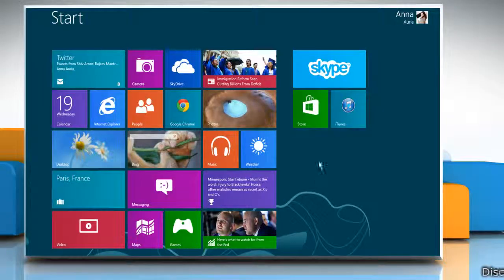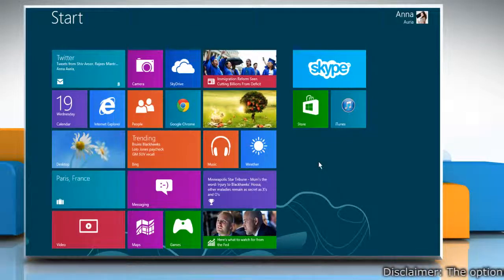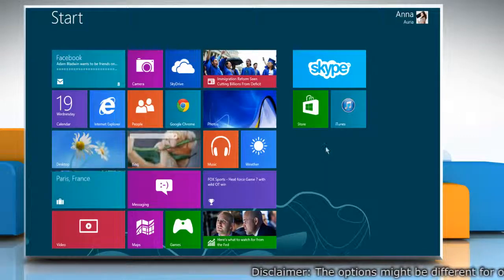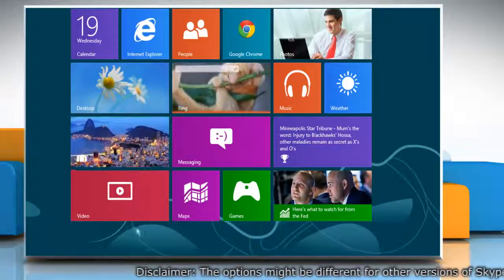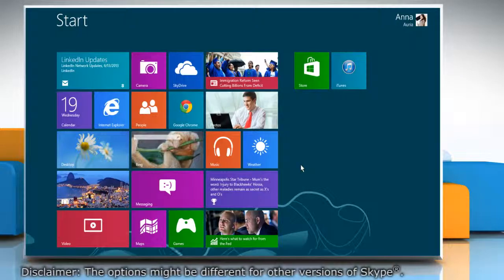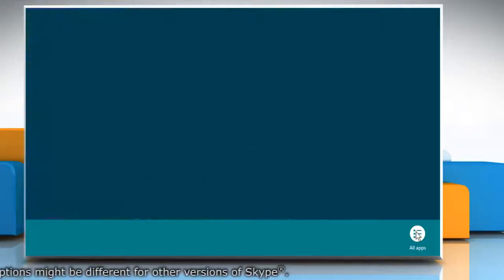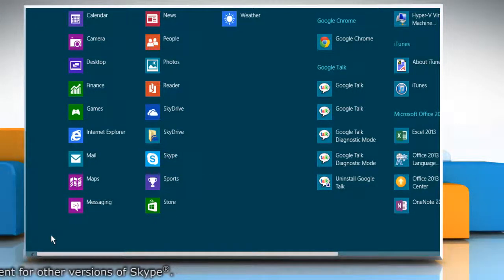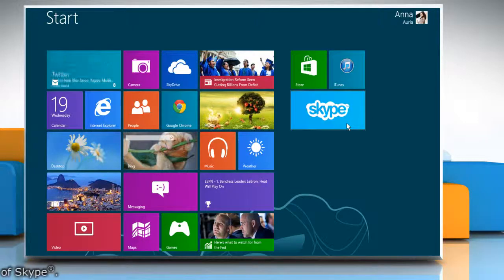Pin and Unpin Skype® Tile from Start Screen on Windows® 8 PC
If you want to pin and unpin Skype® tile on the 'Start' screen of a Windows® 8 based PC, watch this video.